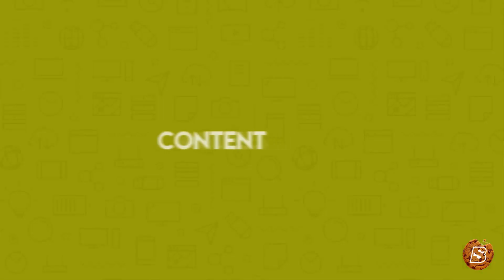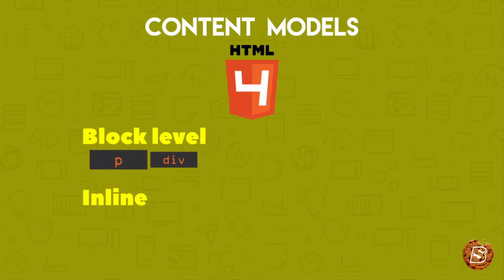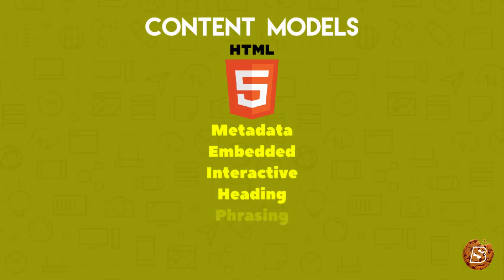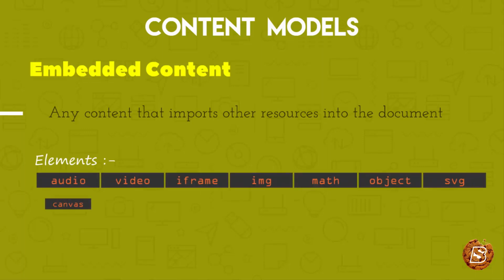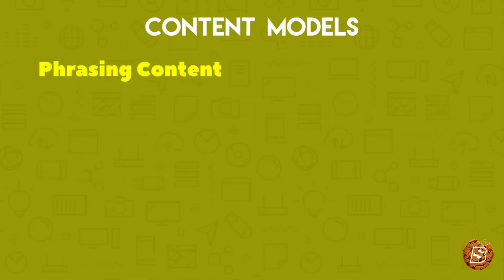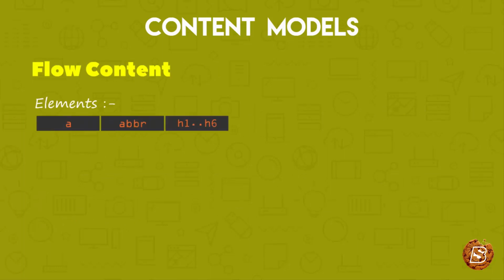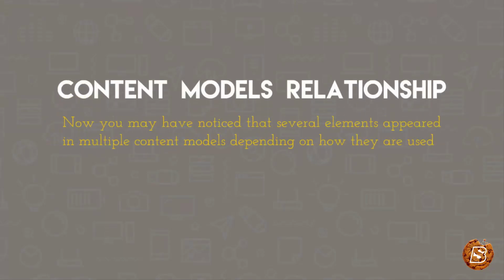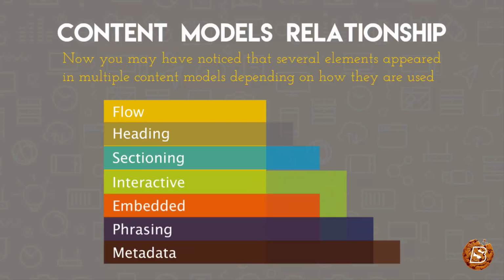Unleashing the Power of HTML 5: Mastering Web Design with Content Models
Chapter 10
Mastering Web Design with Content Models: A Comprehensive Guide to Creating Structured and Organized Web Content